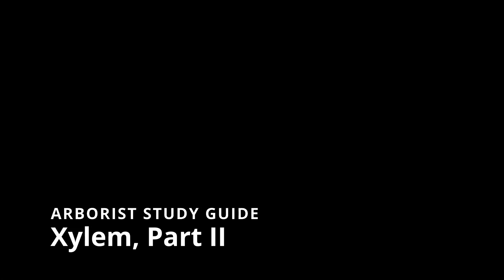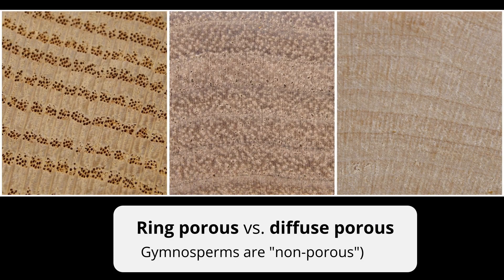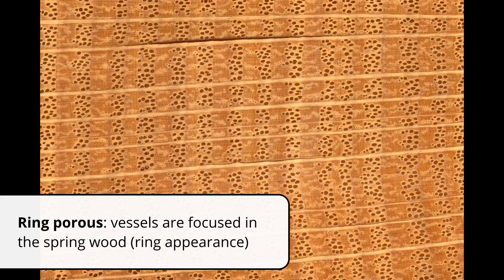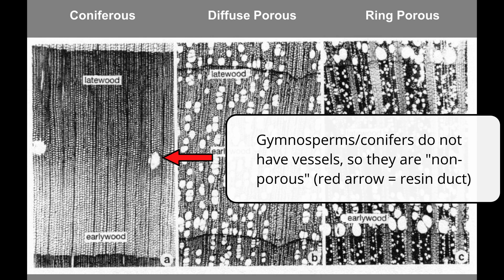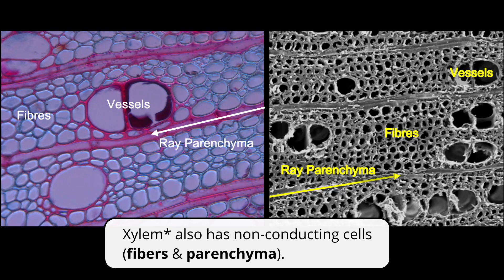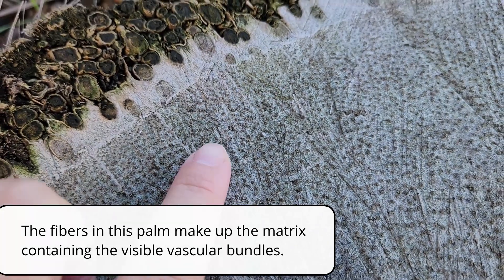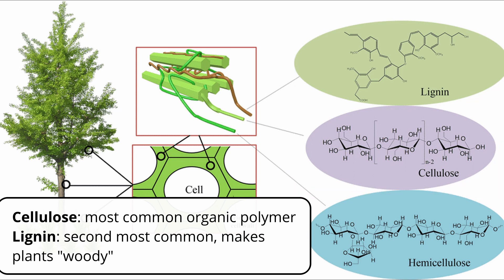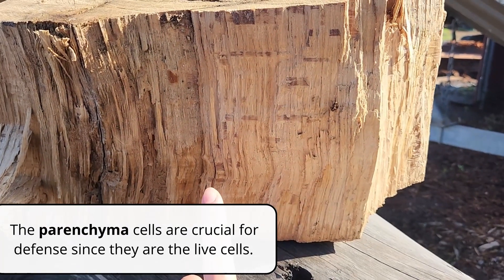Xylem, continued | Tree Biology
This second video about xylem covers:
- the spring/early wood and summer/late wood in annual rings
what ring porous and diffuse porous means (gymnosperms are "non porous because they don't have vessels)
- fibers and parenchyma, non-conducting cells in xylem
- rays, which are made of ray parenchyma
- resin ducts in conifers are used for defense
- cellulose & lignin as the primary polymers in plants